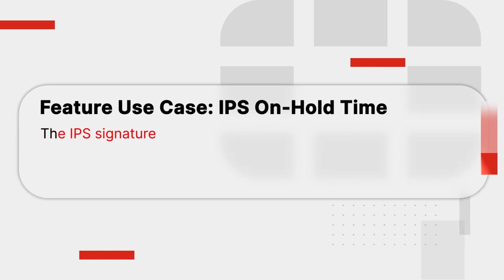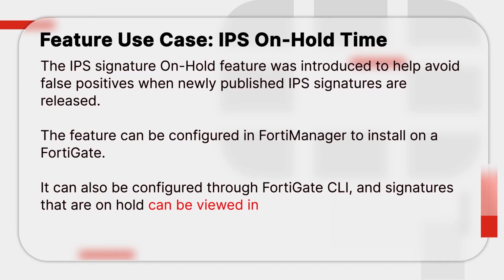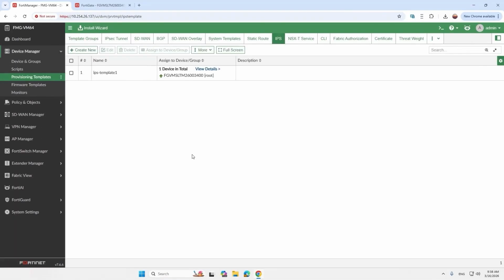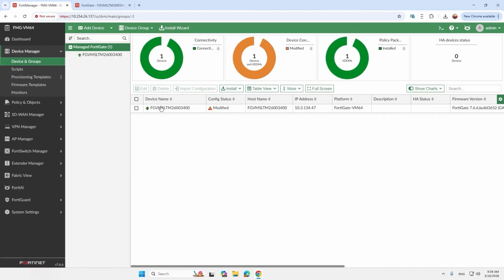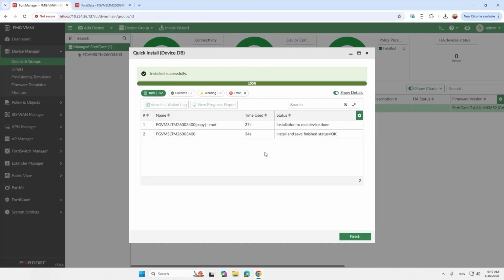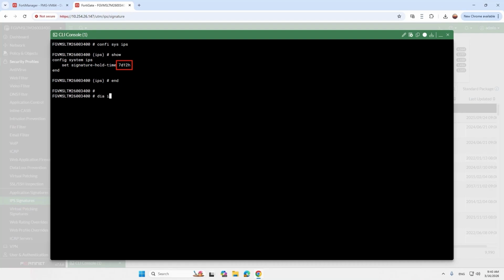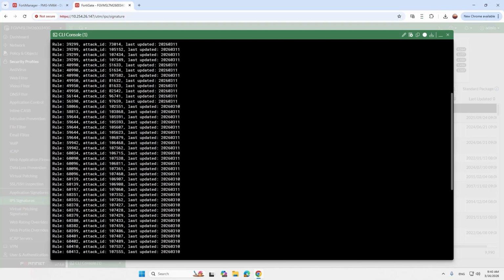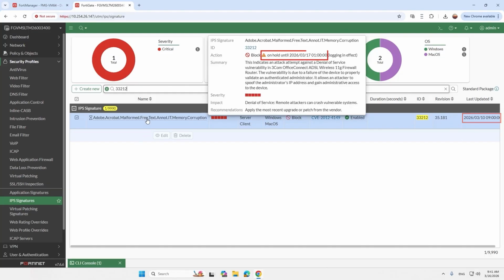Setting up IPS On-Hold Time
Learn how to set up IPS on-hold time in FortiManager and install the configuration to FortiGate. This quick Fortinet tutorial shows how IPS signature on-hold helps reduce false positives when newly published IPS signatures are released.

WHAT'S COVERED:
• What IPS signature on-hold time does
• How to configure IPS on-hold time in FortiManager
• How to assign an IPS template to FortiGate
• How to install the configuration to FortiGate
• How to view IPS signatures on hold in FortiGate GUI and CLI
• How to confirm the signature hold time and expiration window

CHAPTERS:
0:00 IPS signature on-hold overview
0:26 Configure IPS template in FortiManager
0:49 Assign template and install to FortiGate
1:08 Verify IPS on-hold time on FortiGate
1:22 View IPS signatures currently on hold
1:46 Check an individual IPS signature hold period
2:13 Wrap-up